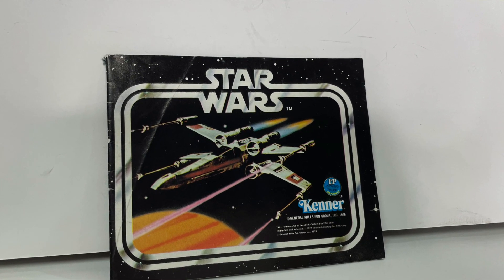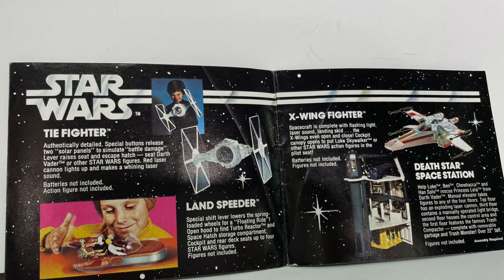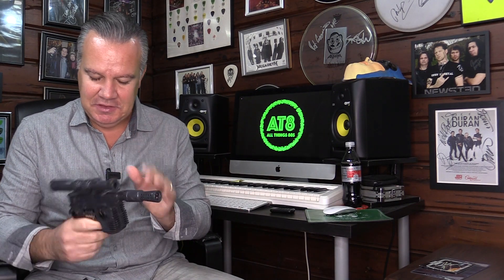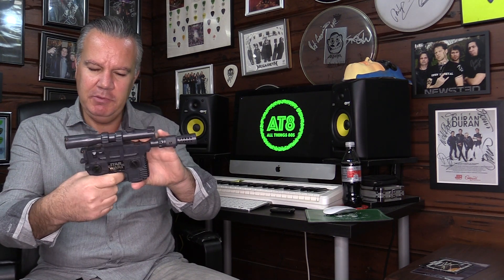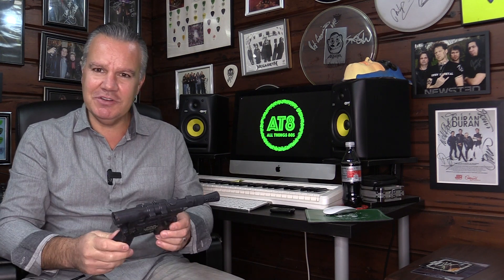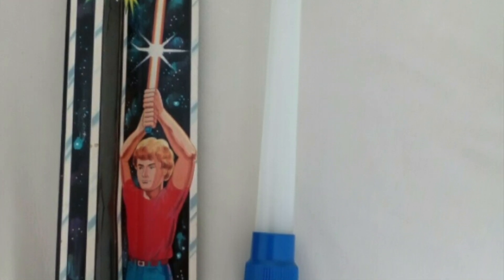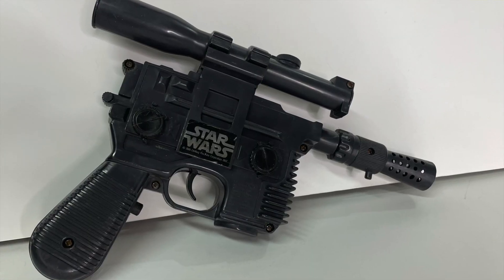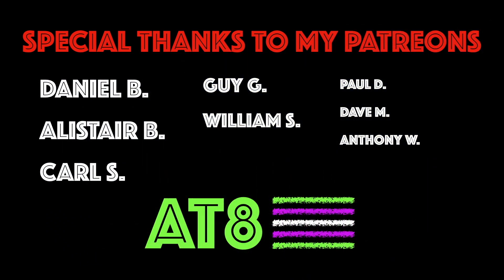IS THIS THE GREATEST STAR WARS TOY EVER?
I just got hold of what can only be described as the greatest Star Wars toy Kenner ever made.